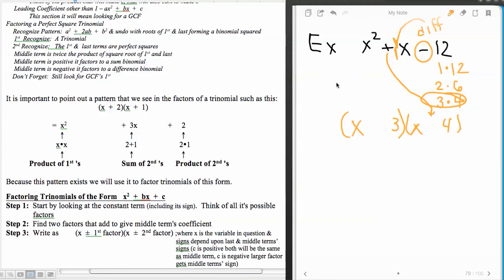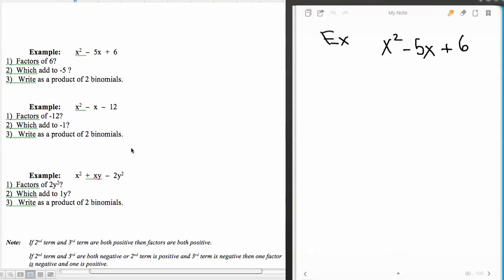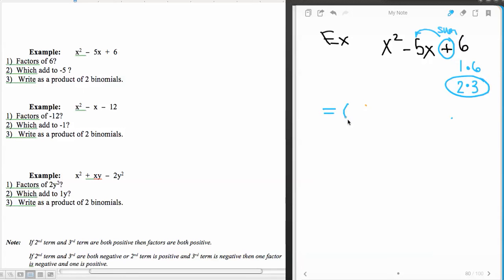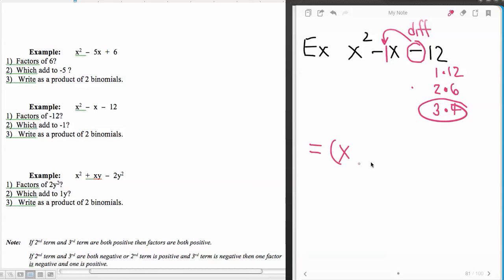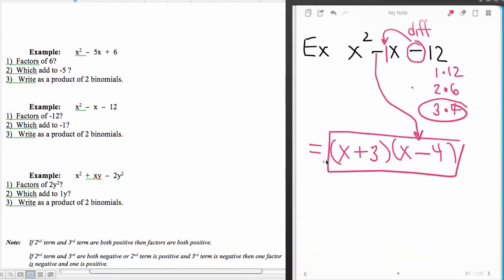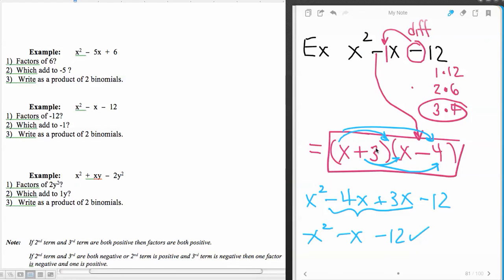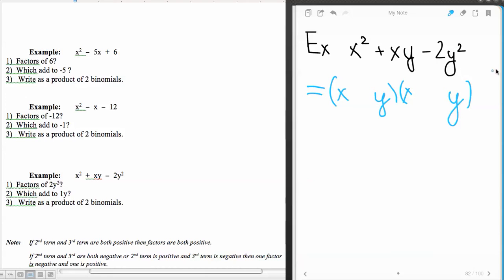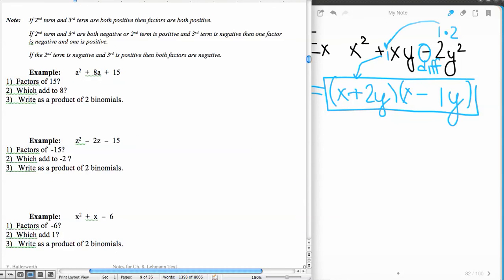§8.1 con'd Factoring Trinomials